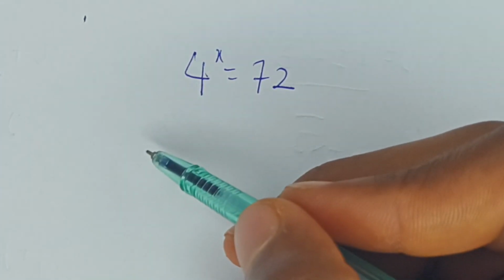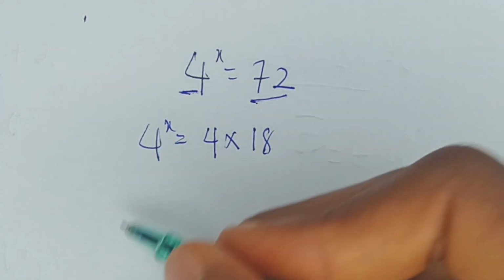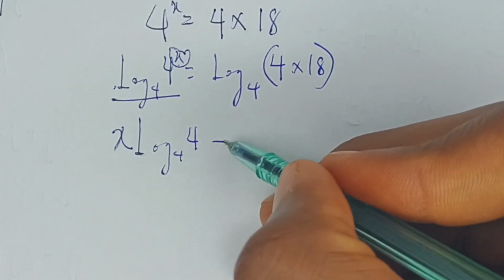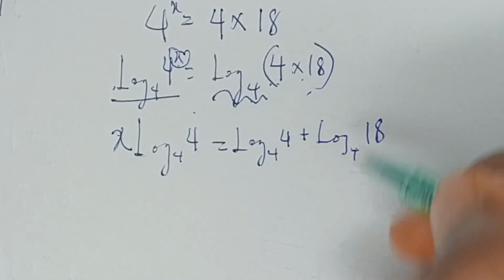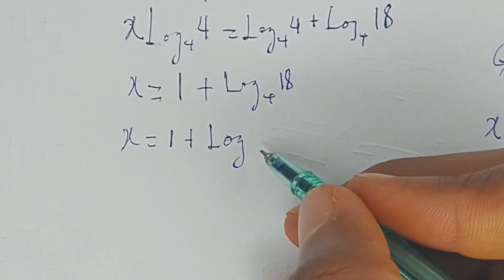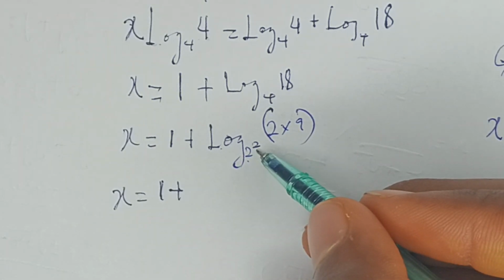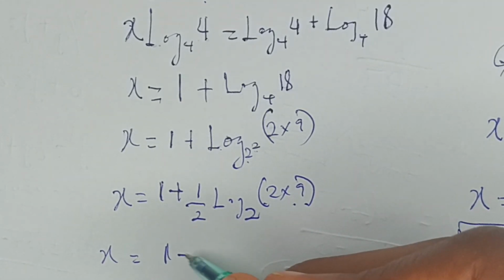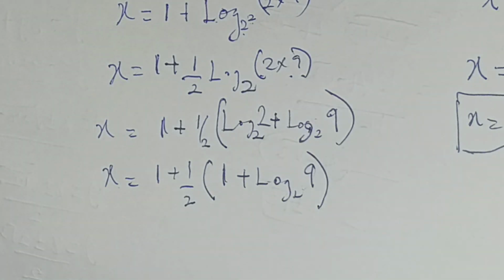Germany | Olympiad Mathematics | Will You Succeed?